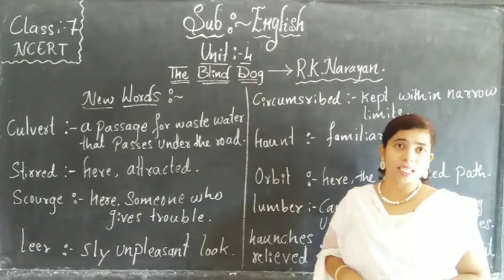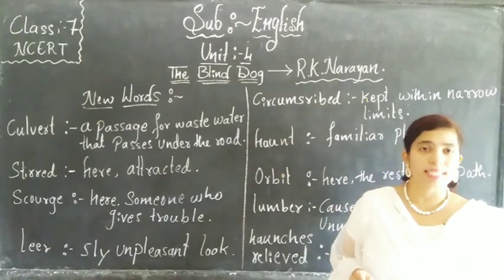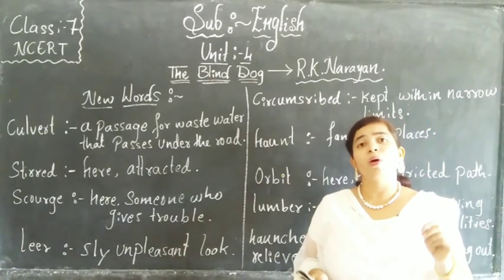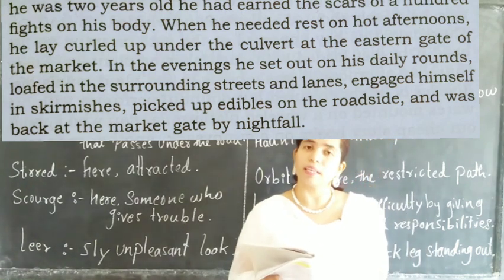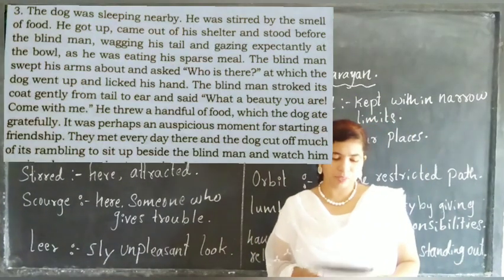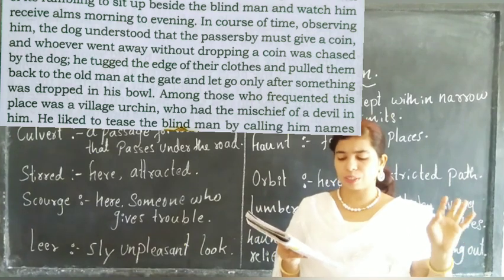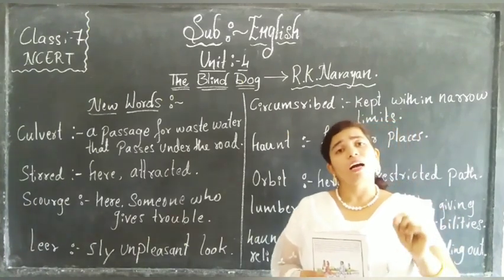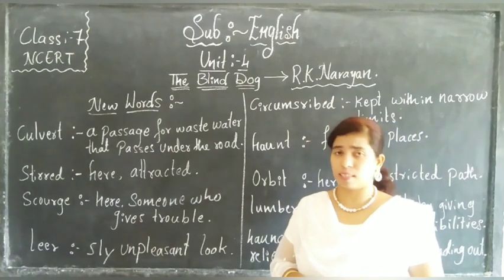The Blind Dog ll R.K. Narayan ll English Explaination ll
Narrated and explained by Miss:-Vanisha.B.H.